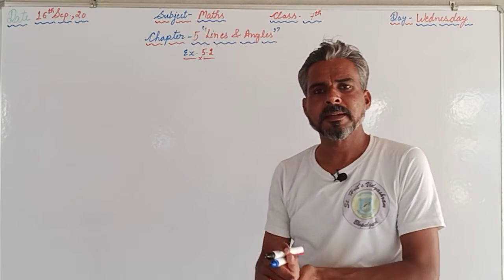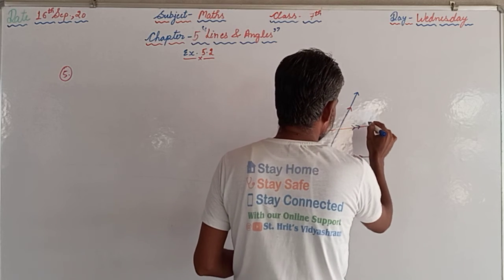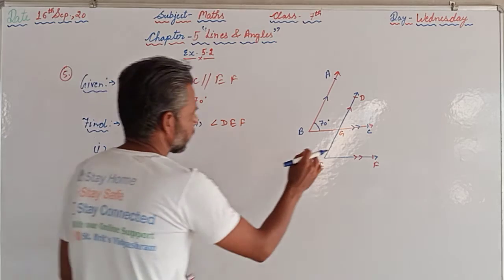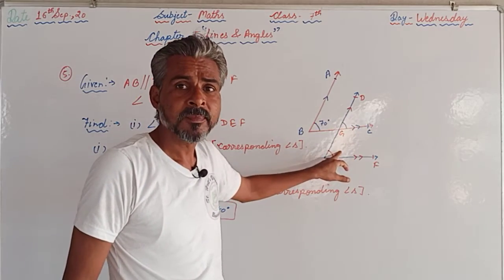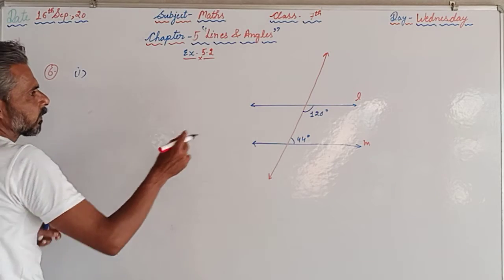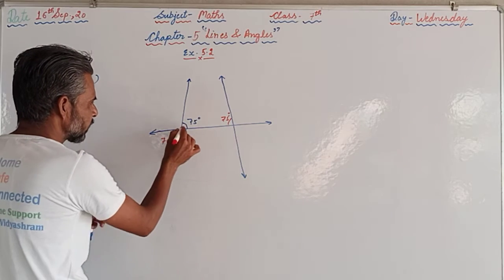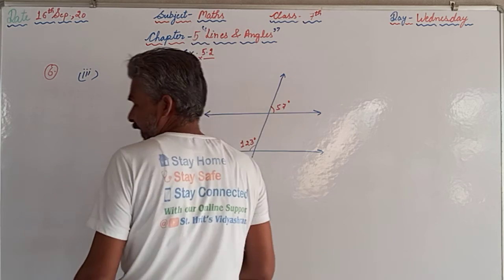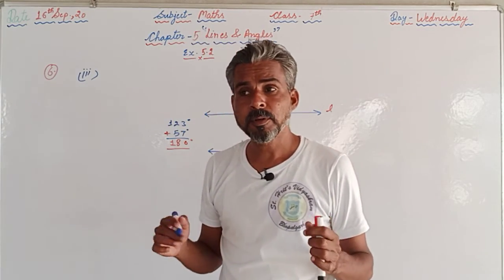Maths - Class - VII ( Ex. 5.2 )